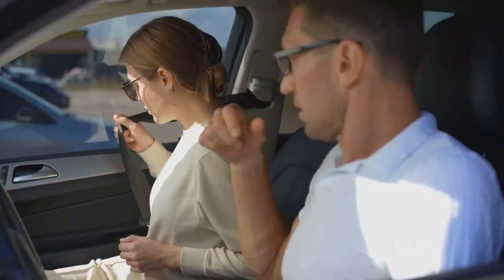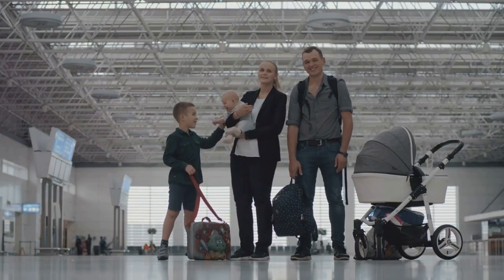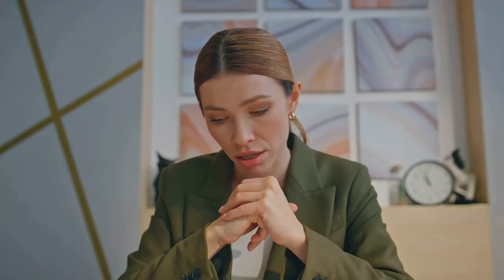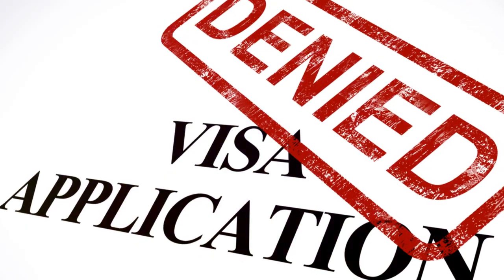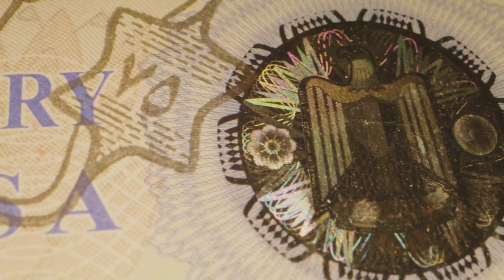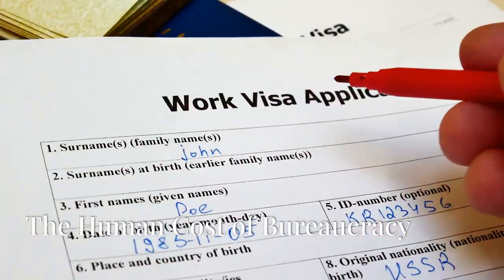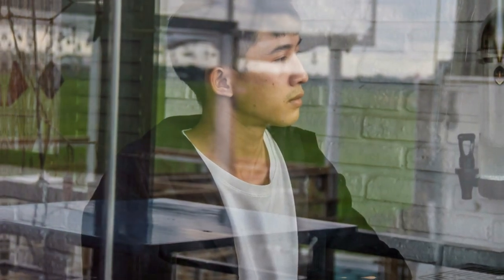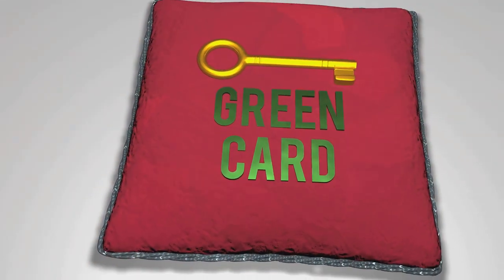Visa Bulletins : What You Need to Know!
Millions dream of new beginnings, but visa applications can be challenging. In this video, we dive deep into the crucial role of the Visa Bulletin, a monthly publication by the U.S. Department of State that guides visa issuance. Discover how this document categorizes visa availability, affects immigrant flow, and the impact of preference categories and cut-off dates. We’ll unravel misconceptions and provide essential information, from per-country caps to visa retrogression, helping you navigate the complexities of the immigration process. Stay informed, seek professional guidance, and share your personal experiences in the comments.

OUTLINE:
00:00:00-  The Visa Labyrinth
00:00:50-  Decoding the Visa Bulletin
00:01:39- The Importance of Visa Availability
00:02:24- Not All Visas Are Created Equal
00:03:20- The Waiting Game
00:04:02- The Myth of Predictability
00:04:47- Current" Doesn't Always Mean Now
00:05:37- Adding Fuel to the Fire
00:06:37- The Ultimate Immigration Nightmare
00:07:30- Fact or Fiction?
00:08:23- Factors Influencing Visa Bulletins
00:09:10- Understanding Visa Bulletin Terminology
00:09:53= Navigating the Visa Bulletin Maze
00:10:30- A Holistic View of Immigration
00:11:36  The Human Cost of Bureaucracy
00:11:58  When Dreams Are Put on Hold
00:12:36-  Love Knows No Borders, But Visa Bulletins Do
00:13:22-  Stories of Resilience
00:14:35- Your Immigration Compass
00:15:09- Your Visa Bulletin Journey